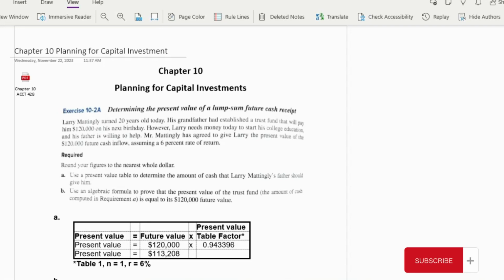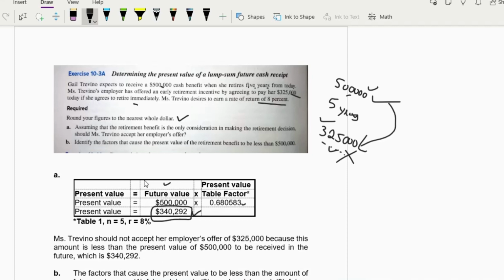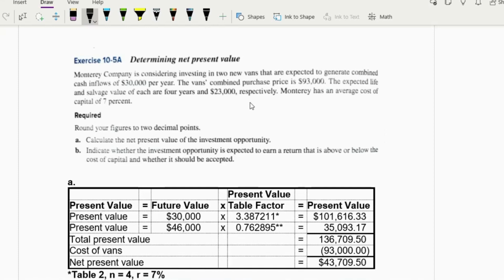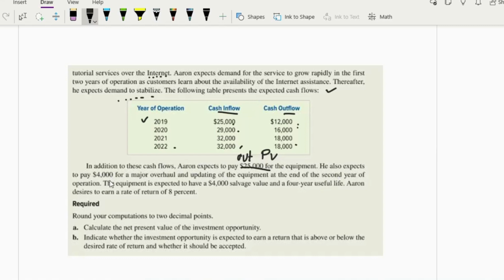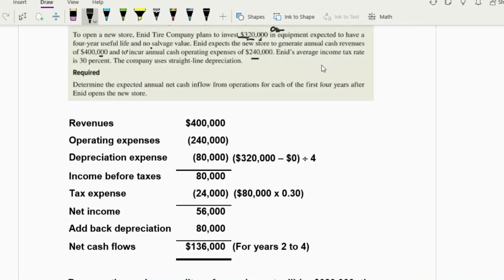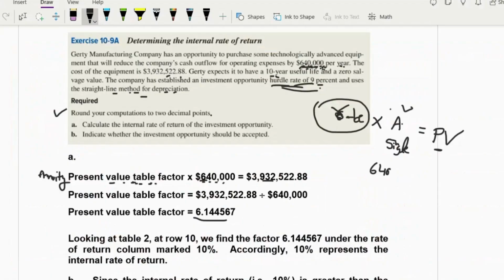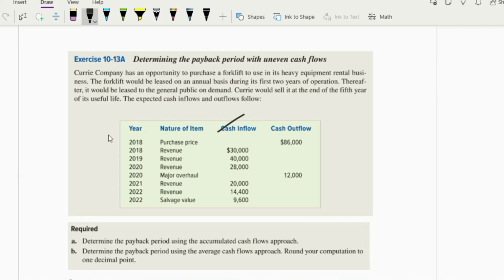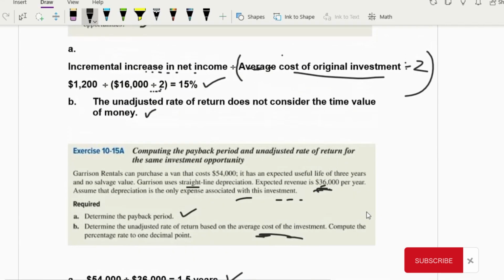Planning for Capital Investment Chapter 10